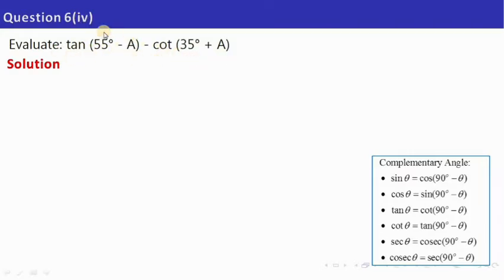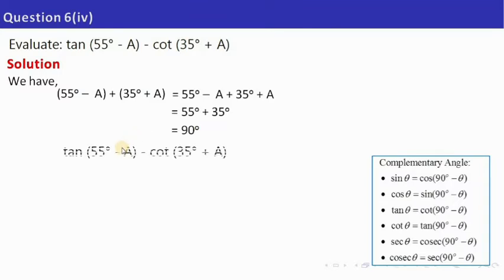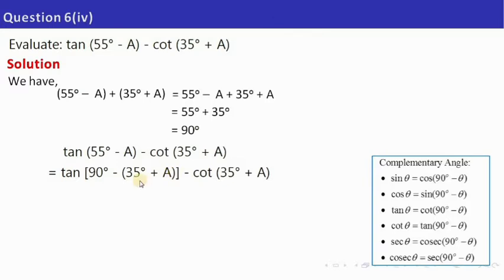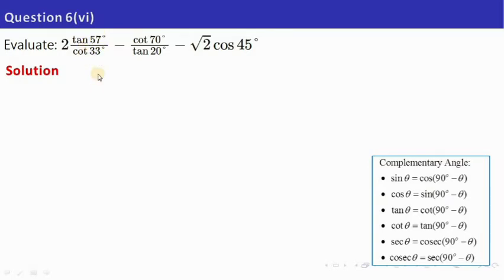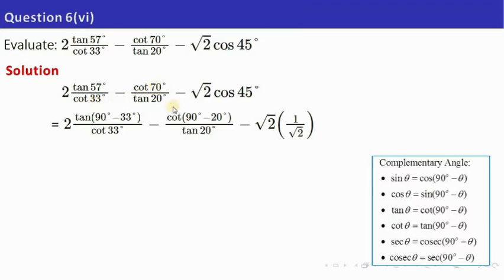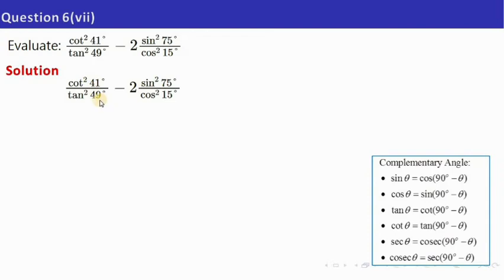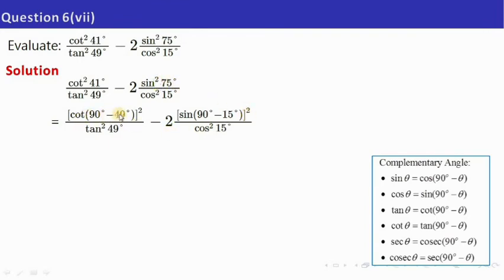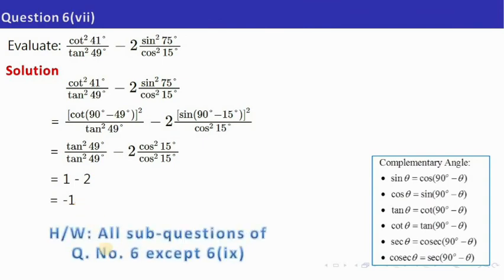Class 9 ICSE Complementary Angles Part 3